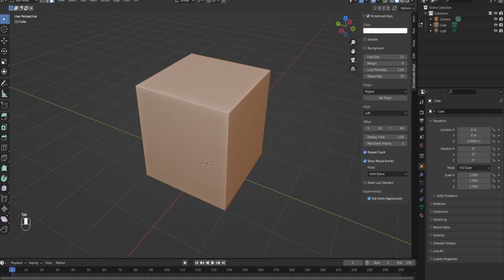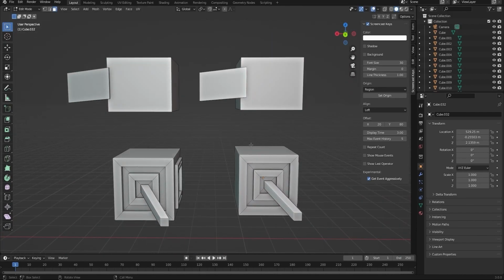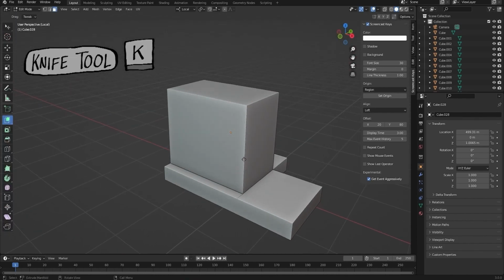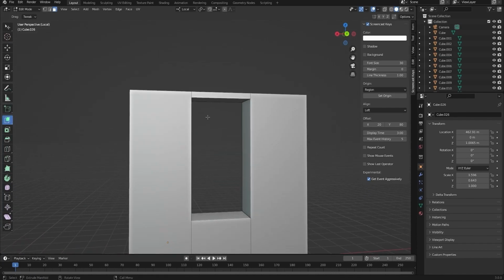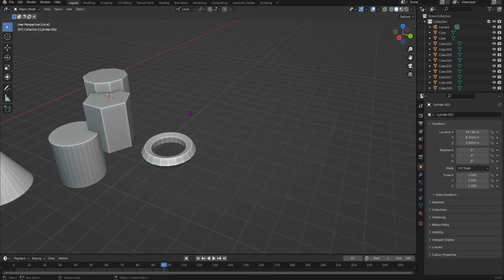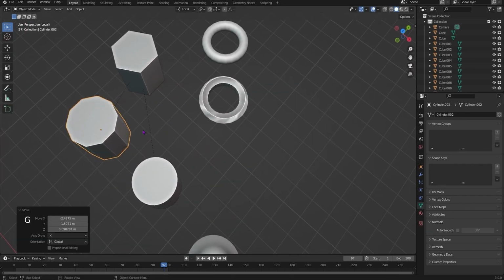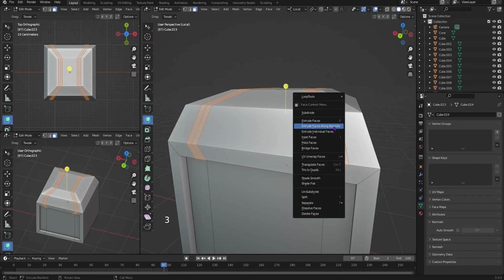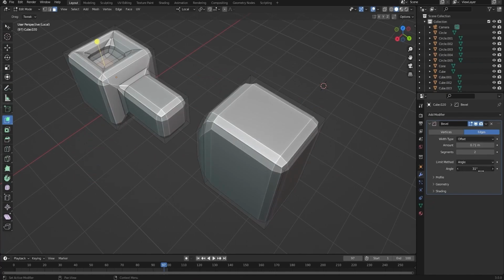a Quick Blender Tutorial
Just a video describing some basic navigation and modeling tools in Blender, a really cool open-source 3D program.